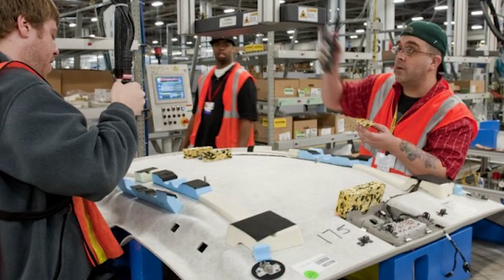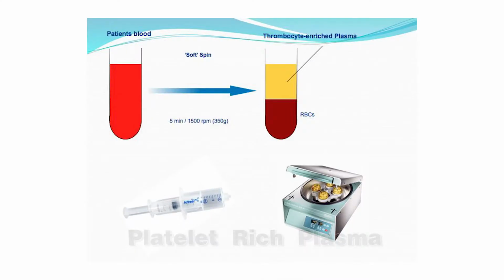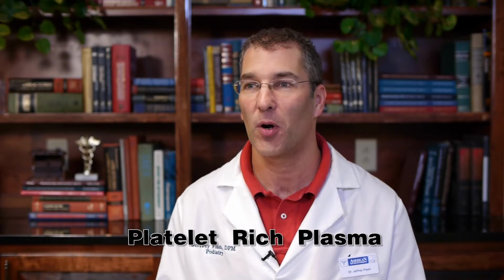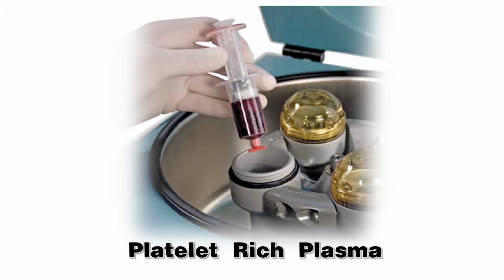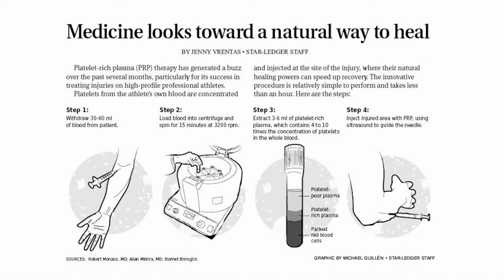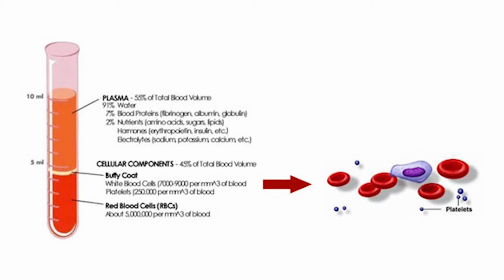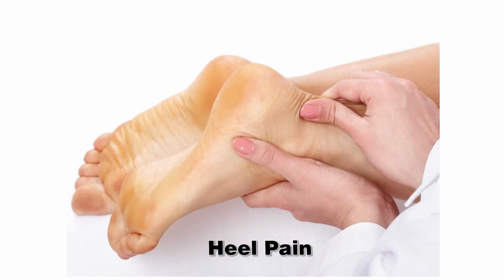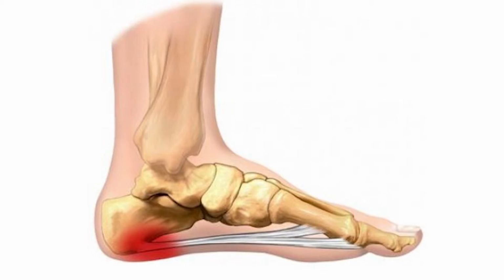Heel Pain: American Foot and Leg Specialists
Dr. Jeffery Flash from American Foot and Leg Specialists discusses common cuases and symptoms of heel pain. Heel pain can cause intense pain in the arch or heel first thing in the morning. Heel pain can can come about as a result of hard training from running jobs that require a lot of standing

Fayetteville | Forest Park | Locust Grove | Stockbridge